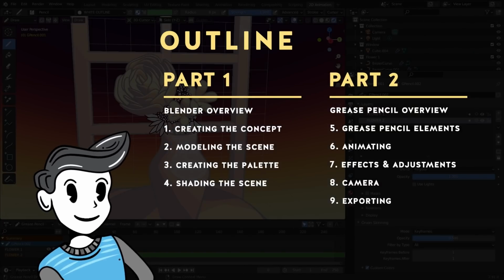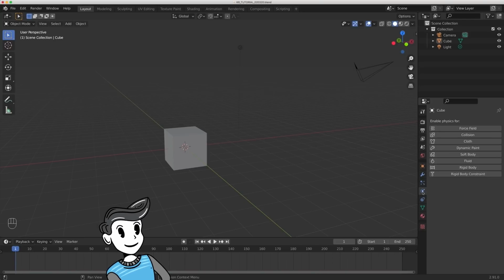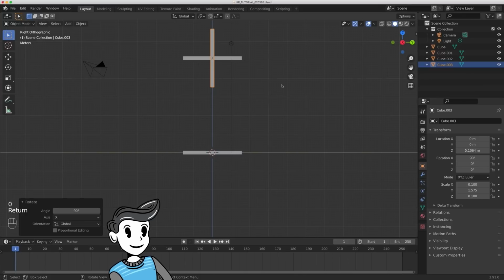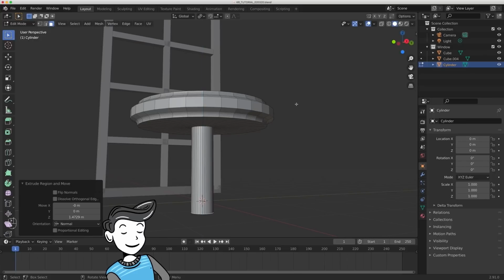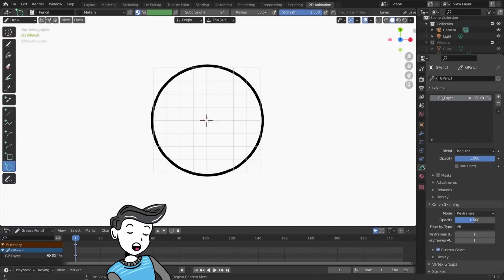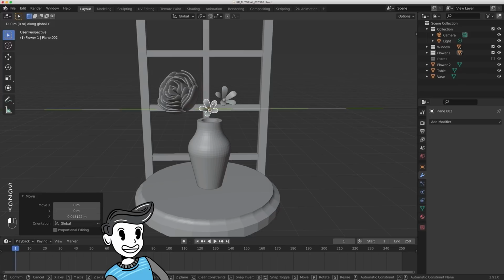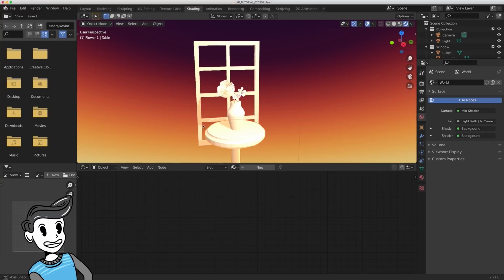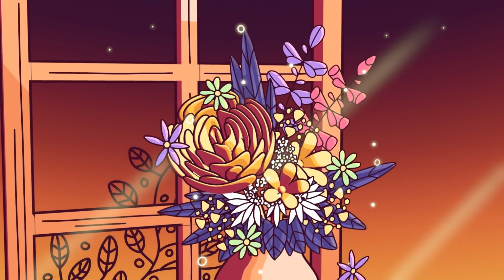Blender Grease Pencil Beginner Tutorial - 2D & 3D Toon Shaded Scene - Part 1/2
Hey Everyone, it’s been a while! Here’s part 1 of 2 of my Blender & Grease Pencil Beginner Tutorial. I had been thinking about creating a tutorial for some time and thought to create one based off of 2 videos I did previously. I had a lot of fun creating this video, and got a chance to animate my channel’s avatar!  In this tutorial, I walk through the creation of an entire project, starting from the concept. The format is similarly structured to how I edit my design process videos. I wanted to create something helpful and something accessible to everyone of all skill levels. Again, I’m still learning Blender and there’s always awesome updates, but if there’s something I’ve missed or there’s a more efficient way to do something, feel free to mention it in the comments. Hope you guys enjoy!

The tutorial is divided into 2 parts, with this being part 1. Part 2 is scheduled to come out next week. The outline is listed below:

◈ OUTLINE ◈
— Part 1 —
❚ Blender Overview
❚ Step #1: Creating the Concept
❚ Step #2: Modeling the Scene
❚ Step #3: Creating the Palette
❚ Step #4: Shading the Scene

— Part 2—
❚ Grease Pencil Overview
❚ Step #5: Grease Pencil Elements
❚ Step #6: Animating
❚ Step #7: Effects & Adjustments
❚ Step #8: Camera
❚ Step #9: Exporting

◈ TIMESTAMPS ◈
0:00 - Intro
0:32 - Tutorial Outline
1:45 - Blender Overview
15:08 - Step #1: Creating the Concept
15:57 - Step #2: Modeling the Scene - Window
23:23 - Modeling - Table
27:27 - Modeling - Vase
29:50 - Modeling - Flower 1
34:11 - Modeling - Flower 2
46:58 - Step #3: Creating the Palette
47:45 - Step #4: Shading the Scene - Background
53:36 - Main Color Shader
58:33 - Outline Shader

◈ EQUIPMENT ◈
❚ Sony Alpha ZV-E10
❚ Key Light
❚ Ring Light
❚ Monitor Stand
❚ XP Pen Tablet Artist 13.3 Pro
❚ Microphone Shure MV7
❚ Mic Stand Rode PSA1
❚ Camera Holder Gooseneck Mount
❚ Desk Light